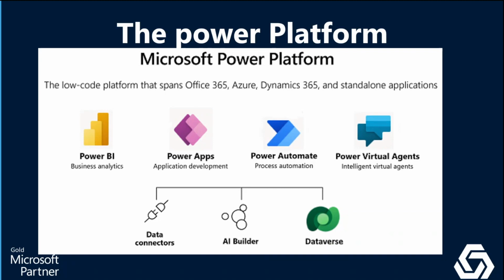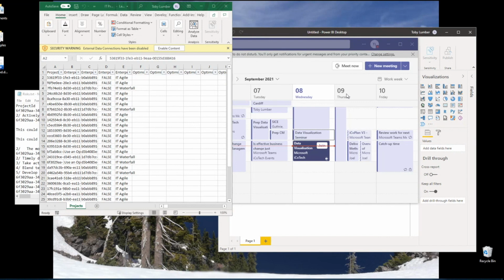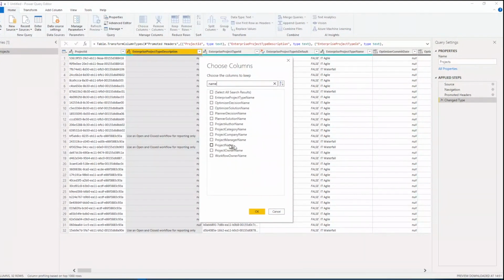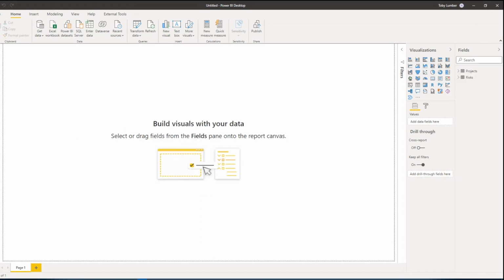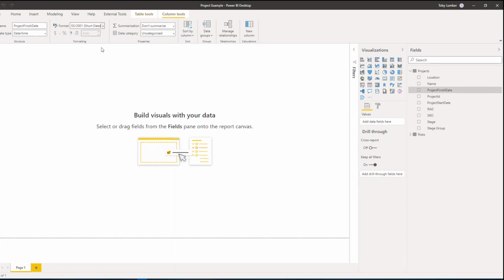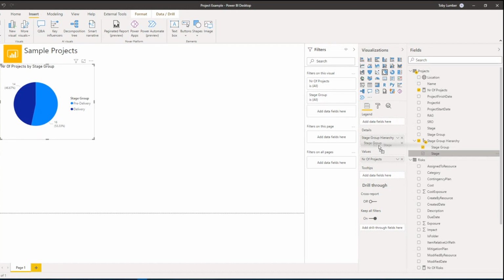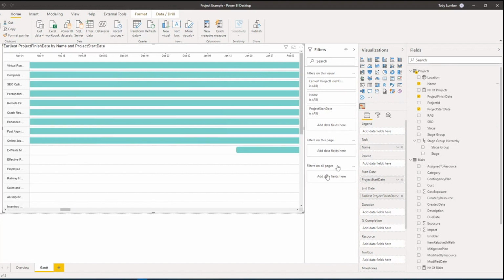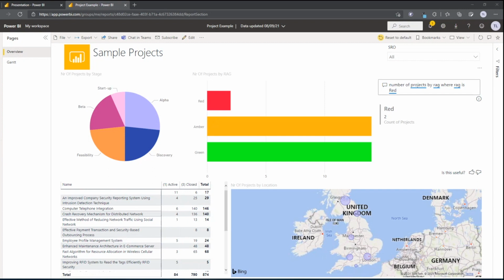Data visualisation with Microsoft Power BI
iCoTech shows how to create data visualisation reports using Microsoft Power BI.

Watch to learn how to build visuals with data using this data visualisation tool that can work with real-time data across any scale of organisation.